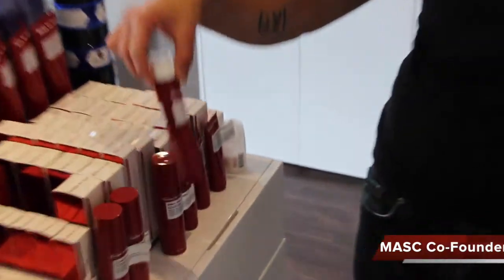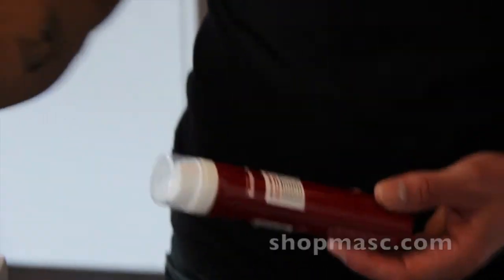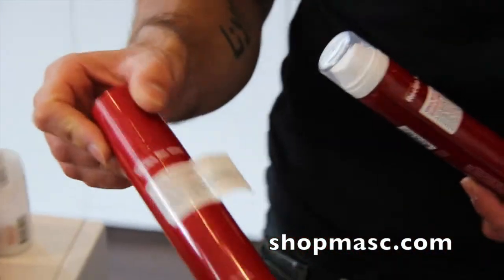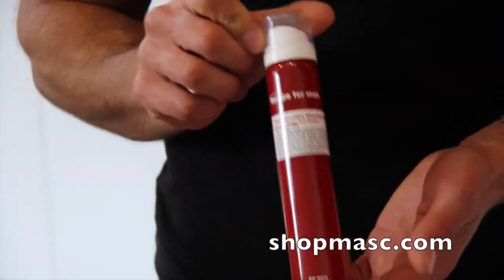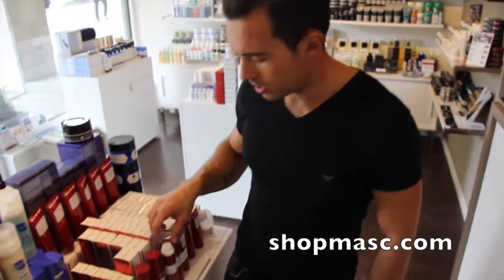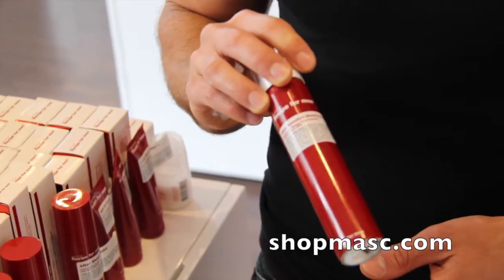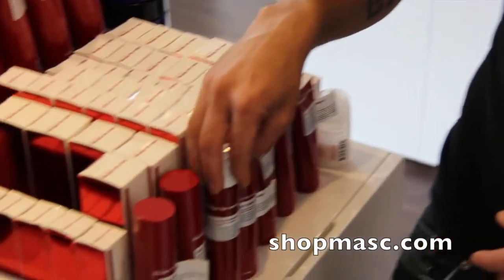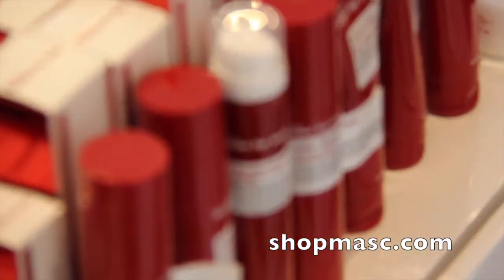Recipe For Men Ultra Sensitive Shave Foam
In this Masc Masc Minute, Jamie talks to you about the new Recipe For Men Ultra Senstive Shave Foam. Find this and other Recipe For Men products & info